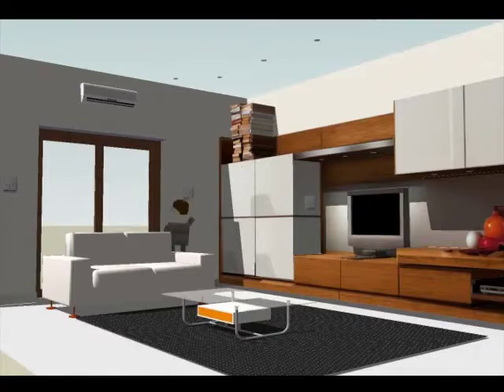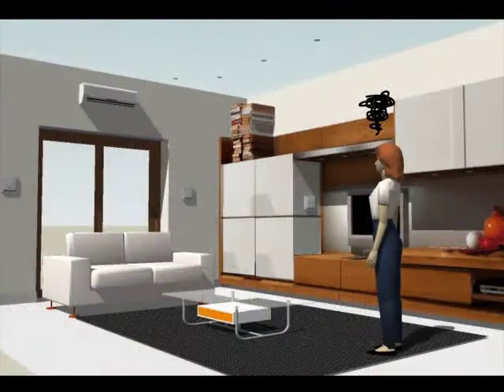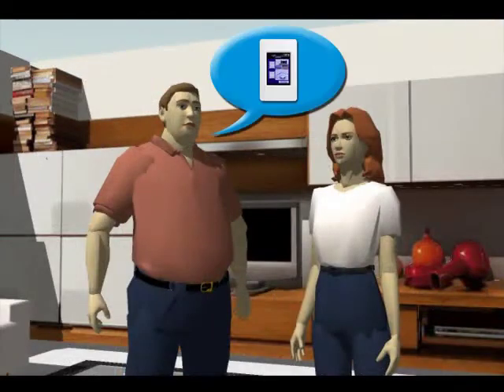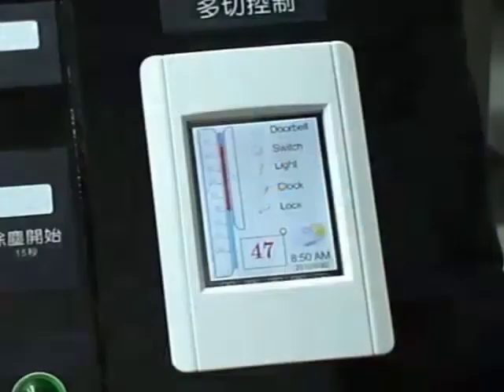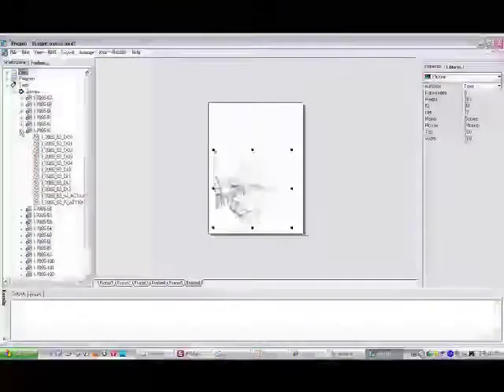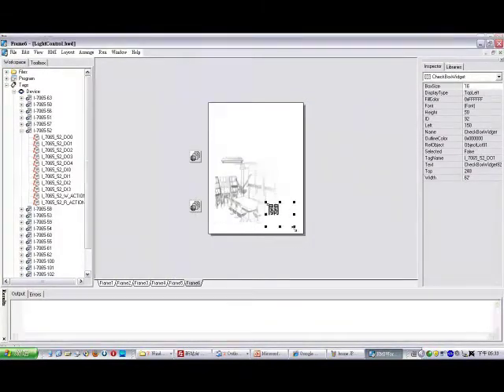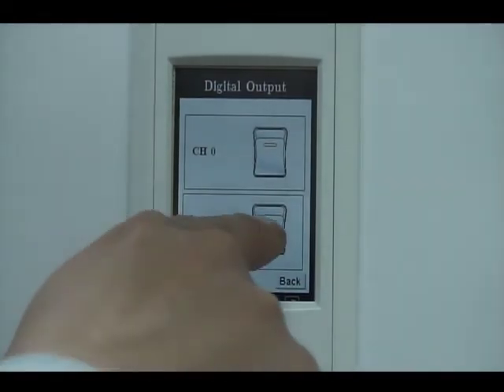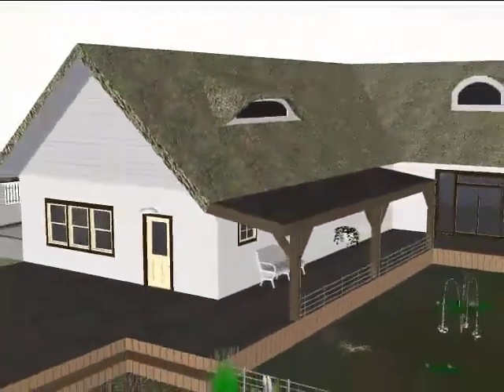The Tiny HMI for Home Automation-TouchPad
TouchPAD, is a series of tiny touch HMI and designed for building and home automation and equipped with high resolution TFT color touch screen and fi ts in with regular electrical wall-mount outlet. TPD-series touch HMI Devices might be the most cost effective HMI Device that has been found.